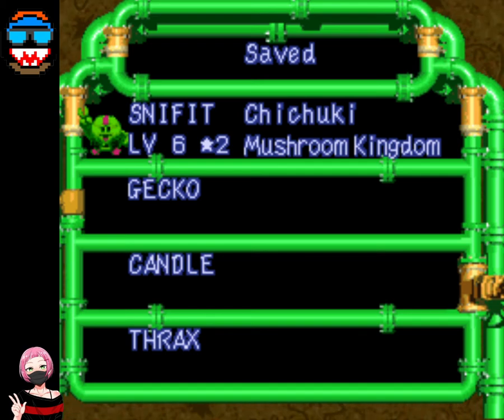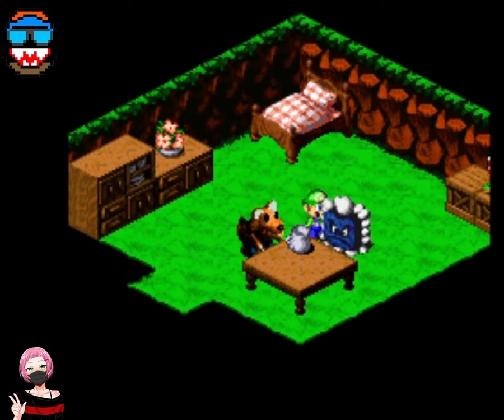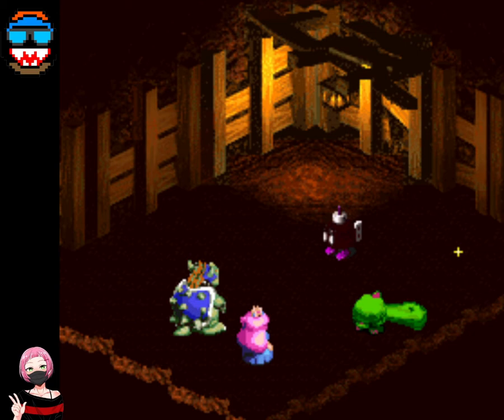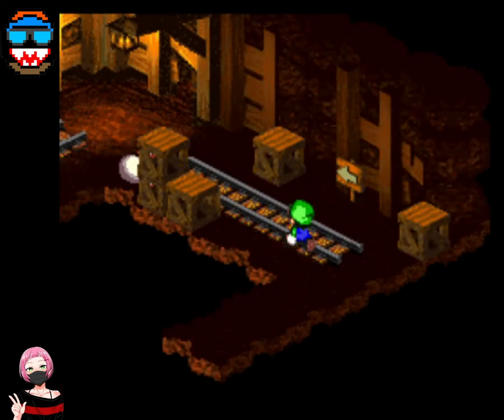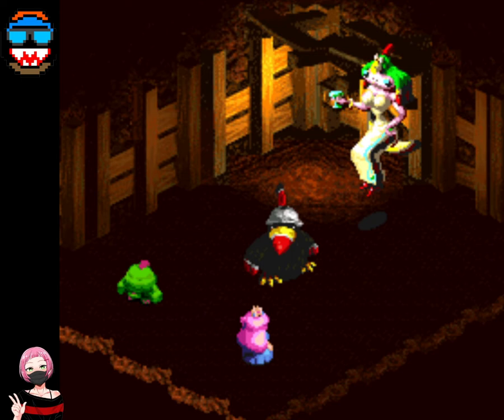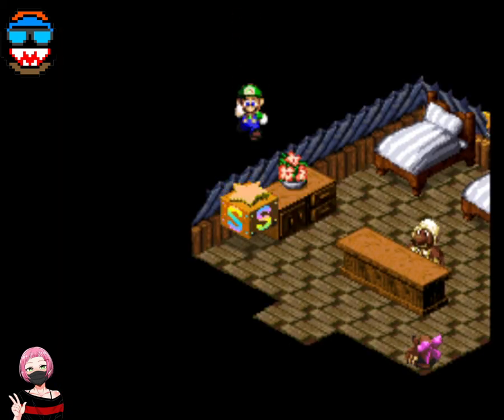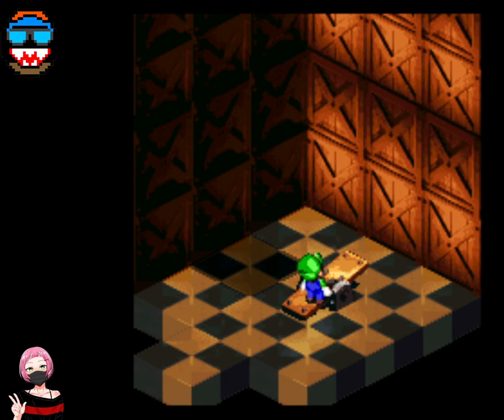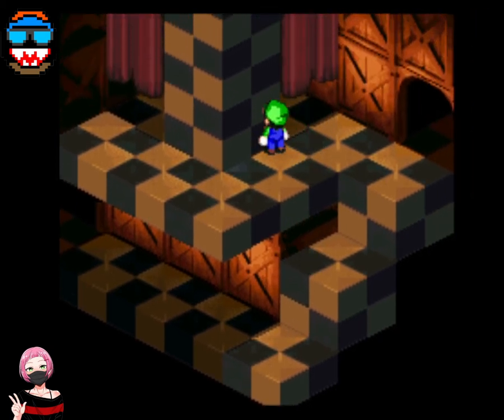Super Mario RPG Randomizer Episode 7: "Moleville Blues"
The team finally decided to make their way to Moleville. They fought all the way through the tunnel but did they reach a dead end?